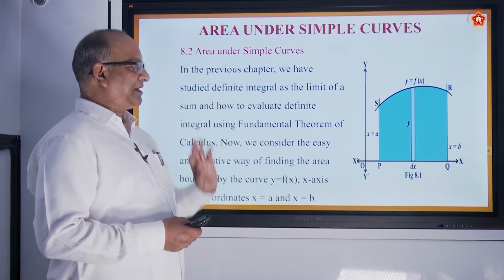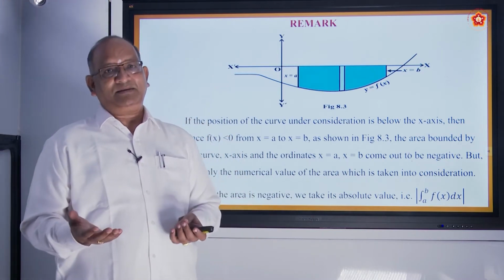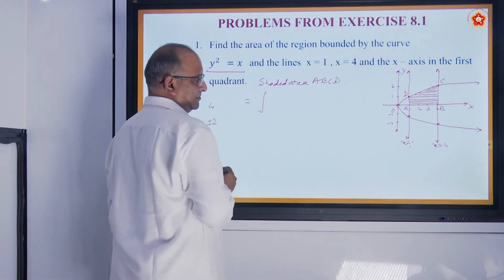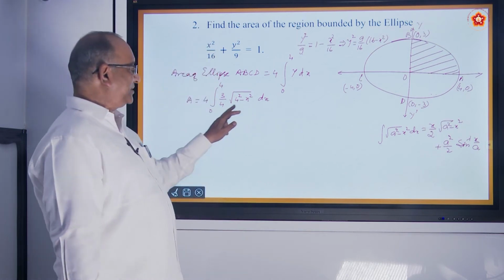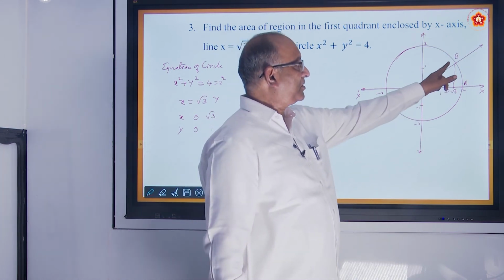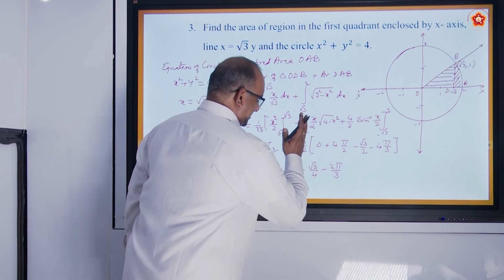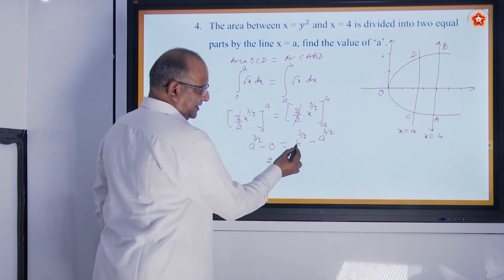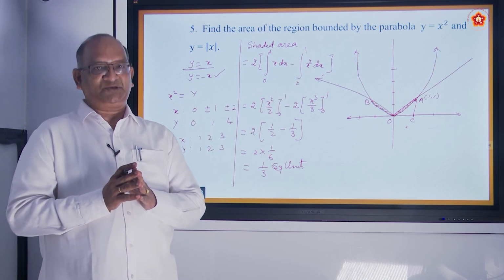II PUC|Science|Mathematics|Application of Integrals|Sri Venkateswarlu|Part 1 of 4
Lesson ID: 2315
Grade:  II PUC
Stream:  Science
Subject:  Mathematics
Chapter Name:  Application of Integrals